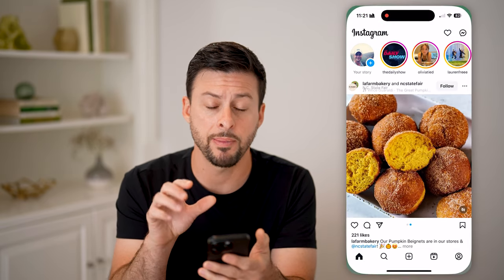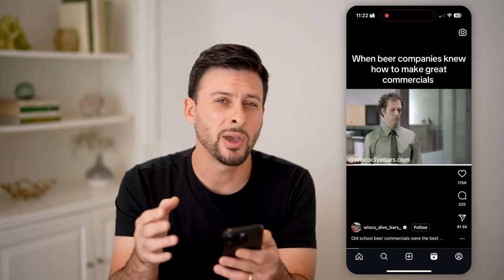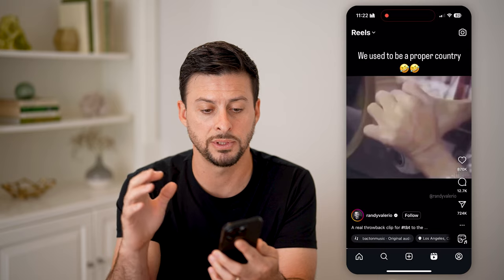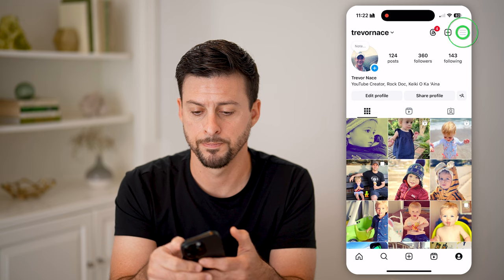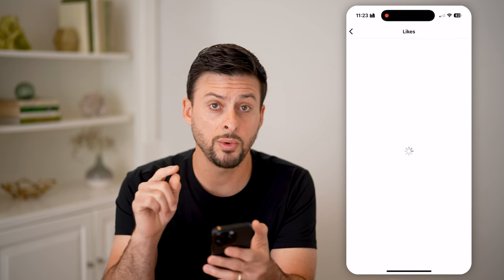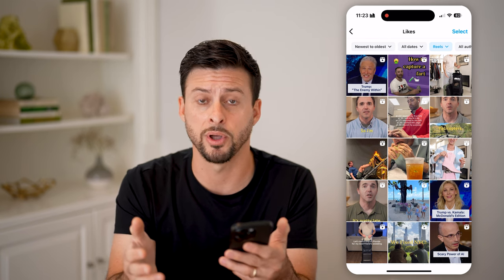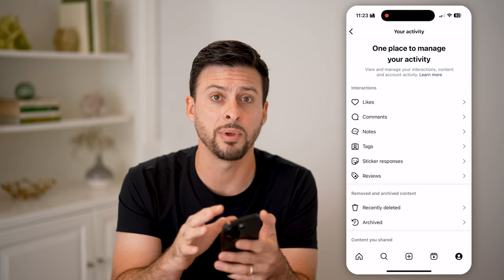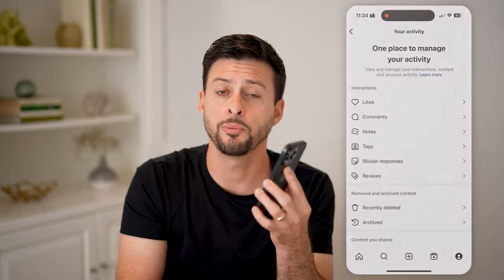How To See Instagram Reels History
Here's how to see Instagram reels history so you can find videos you've previously seen or wanted to find again.